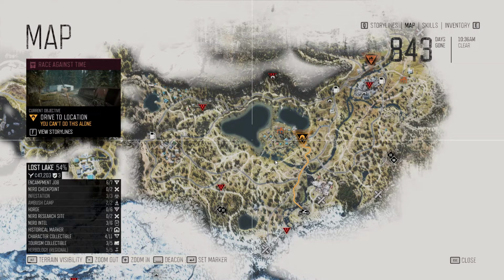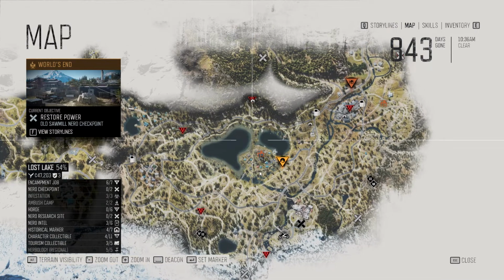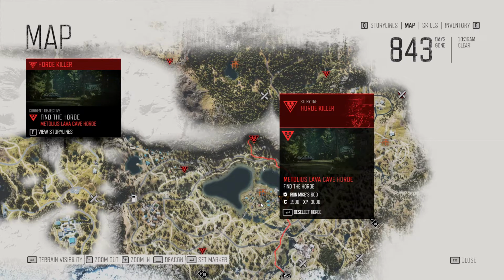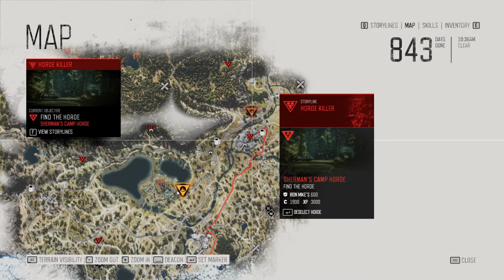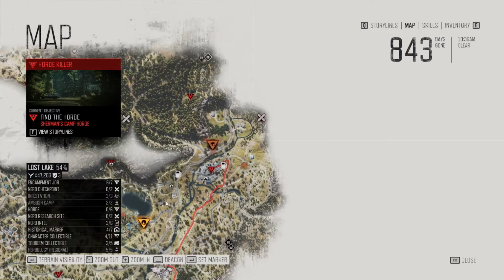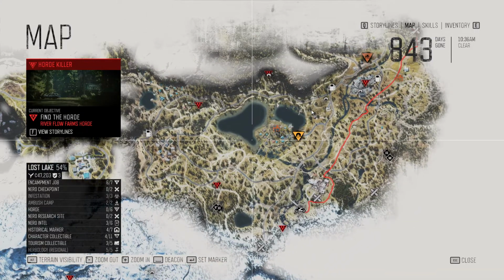Days Gone - Lost Lake Horde Map Locations